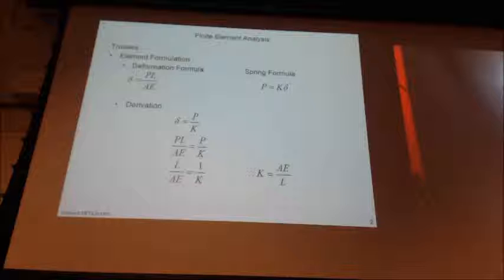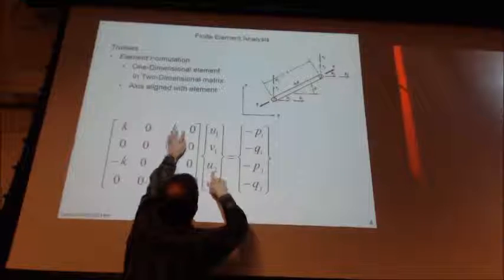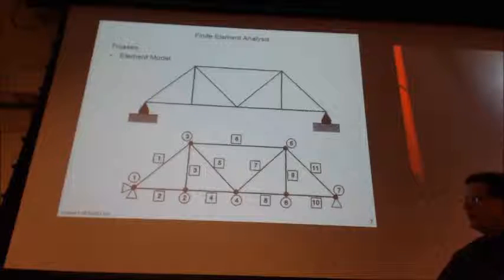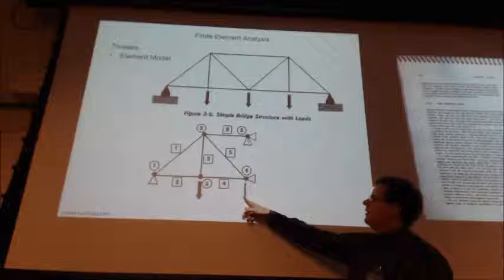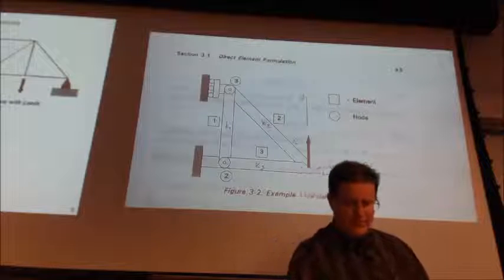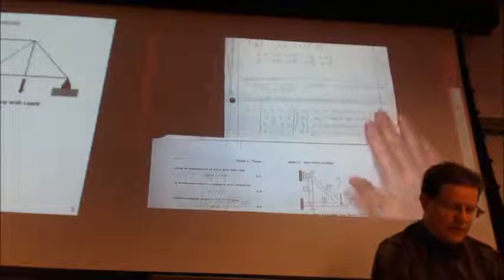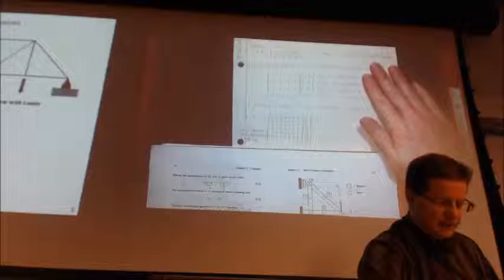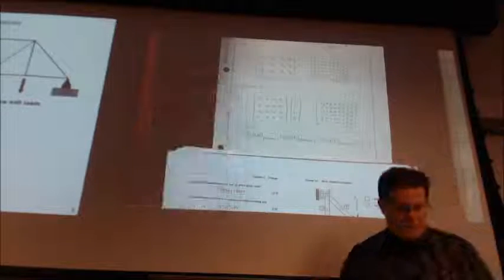MET420 1151 L03 Part A